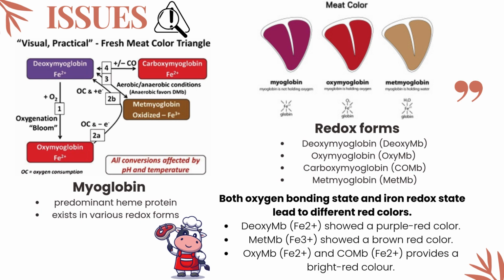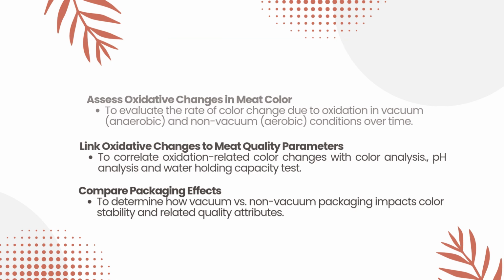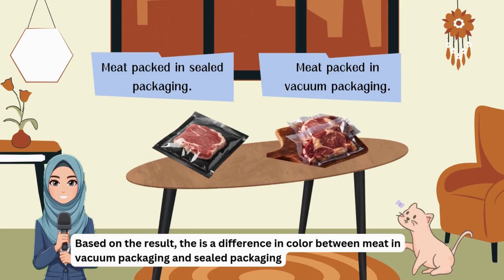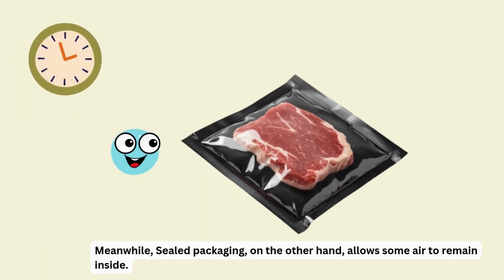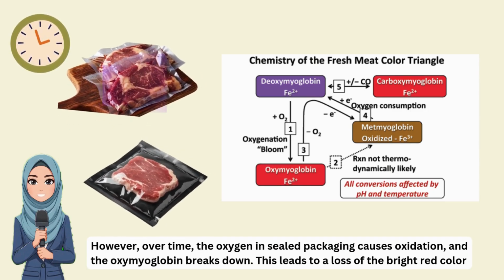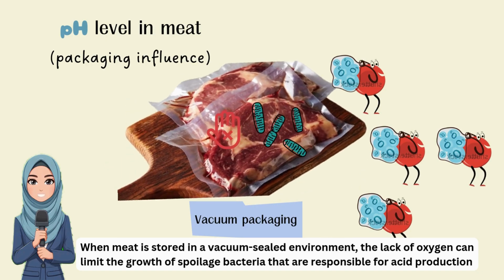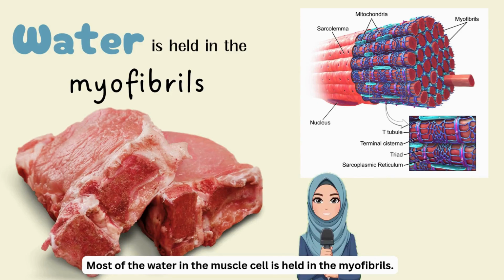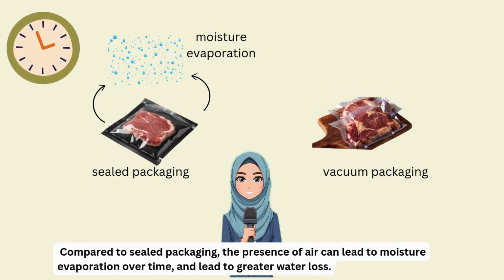Colour Oxidation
Group 4 Meat Technology
Lab demonstration : Colour Oxidation